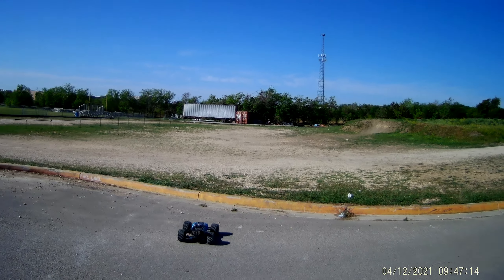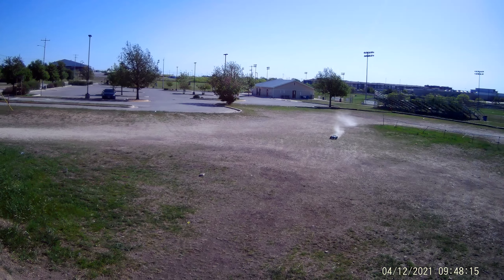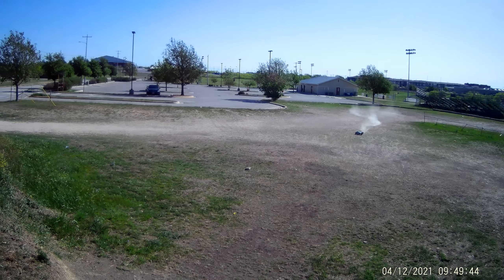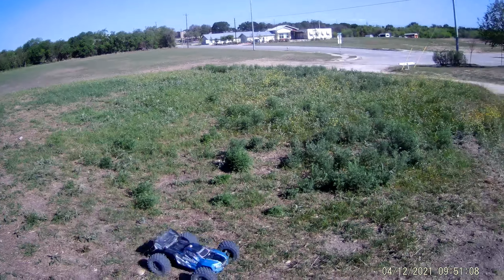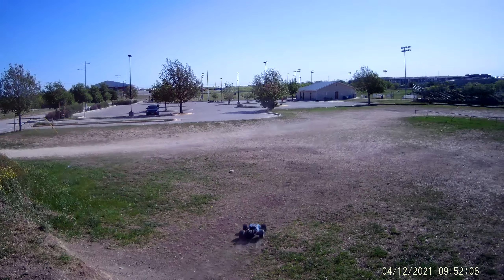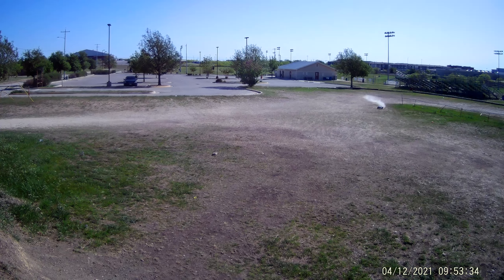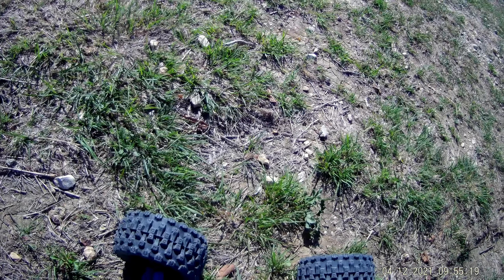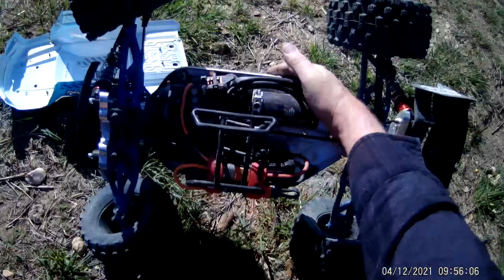KRATON 6S - 80 FOOT LONG JUMPS! - Sunday Morning BASH!